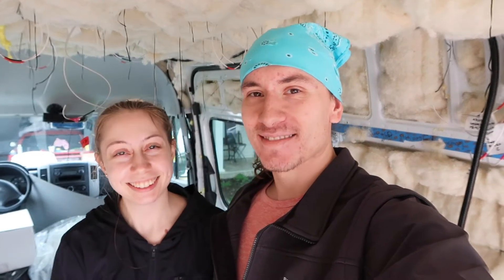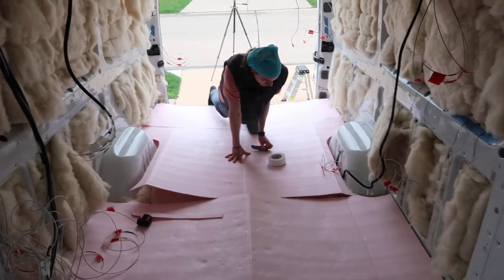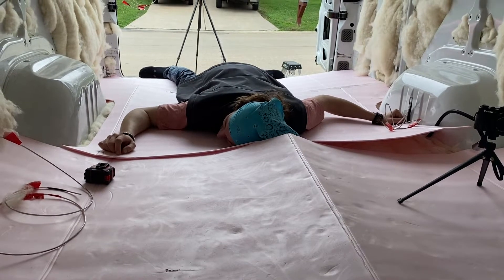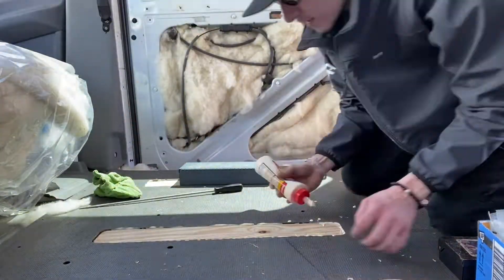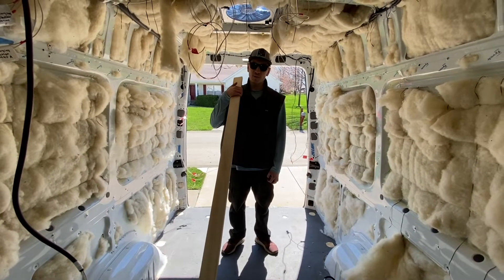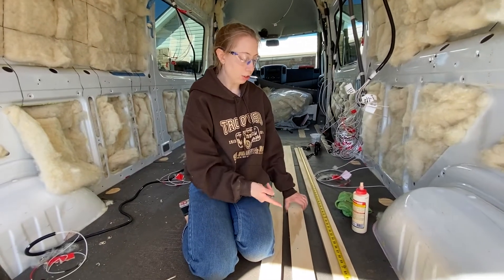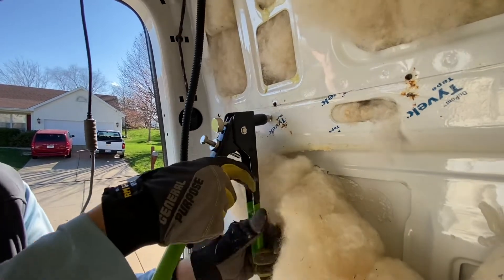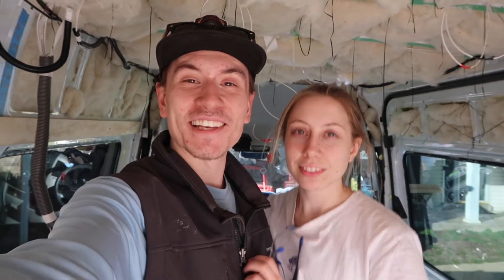WE DON’T KNOW WHAT WE’RE DOING | Redoing FLOORING for FIRST time DIY Sprinter Van Build Challenge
In todays video we redo our floors, and get into building the frame work for our van!

Water Pump:

External Water fill door

Overhead Cabinet Lid Stay Hinges:

Propane Solenoid:

Overhead Shelf Kit:

Fuse Box:

Shore Power Plug:

Fan Cover:

Fantastic Fan:

Outdoor Shower Head:

Tankless Water Heater:

Esbar Heater:

Natures Head Composting Toilet:

Renogy Solar Panel Kit:

40 Gallon Fresh Water Tank:

20 Gallon Grey Water Tank:

Water Filter:

Gas Burner:

Backup Camera:

Universal RV Ladder:

Wooden Drawer Pulls:

Cane Webbing:

Floor Insulation:

About our van: We bought a 2011 Freightliner Sprinter Van with a 170 wheelbase.